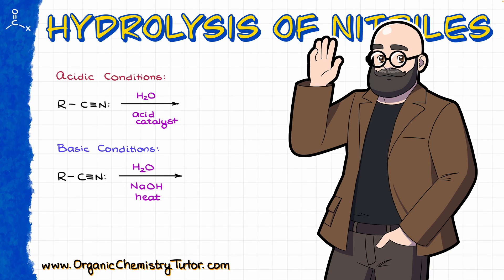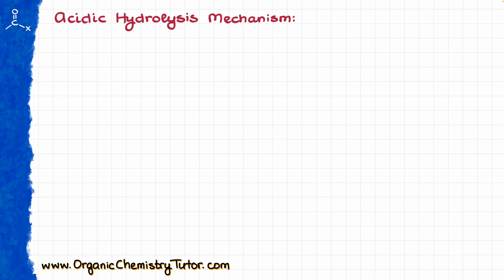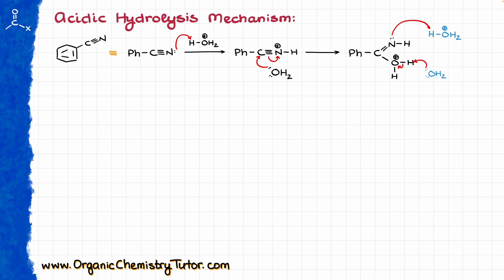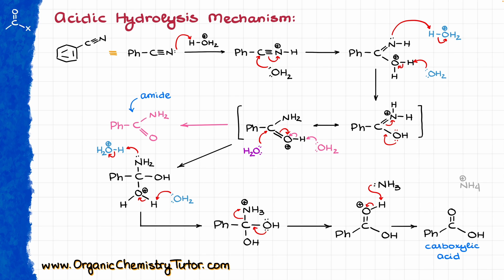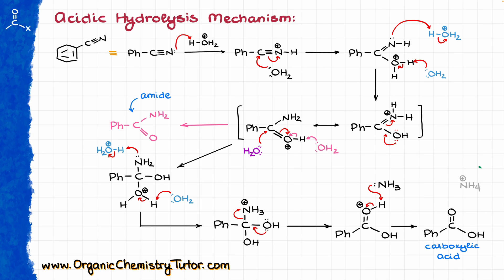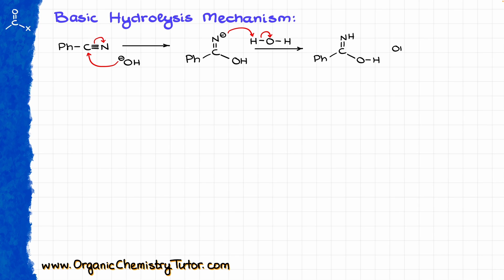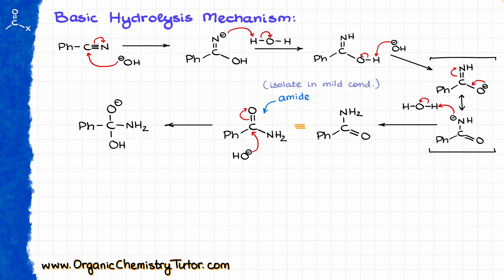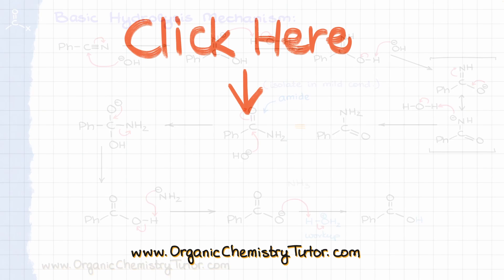Hydrolysis of Nitriles Explained! (Basic and Acidic Conditions)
Nitrile hydrolysis is a classic exam mechanism. In this video we're going to go through the acidic and basic conditions of the nitrile hydrolysis.

00:00 Intro
01:48 Acidic conditions
07:50 Basic conditions